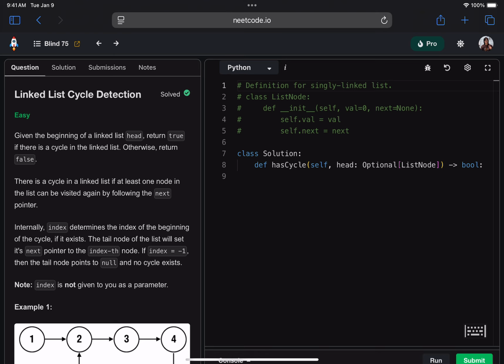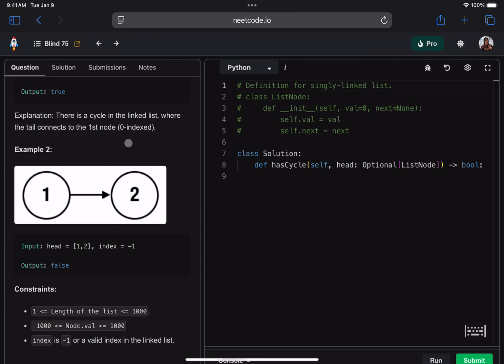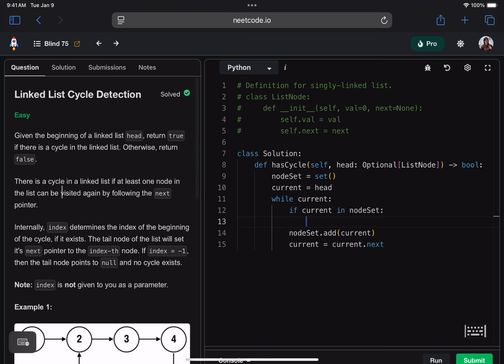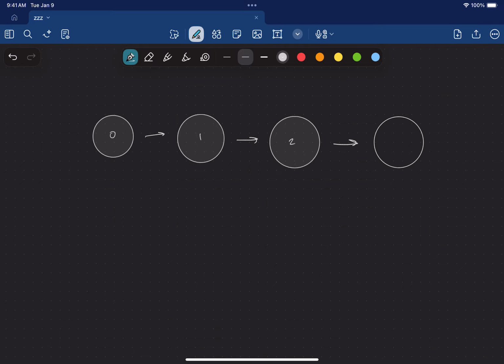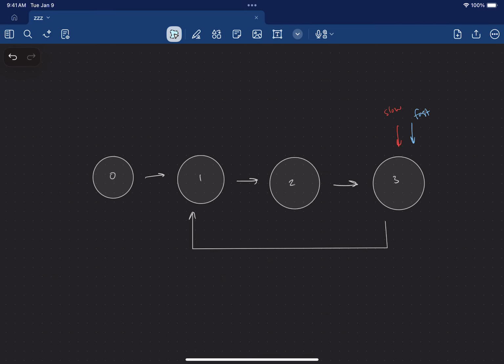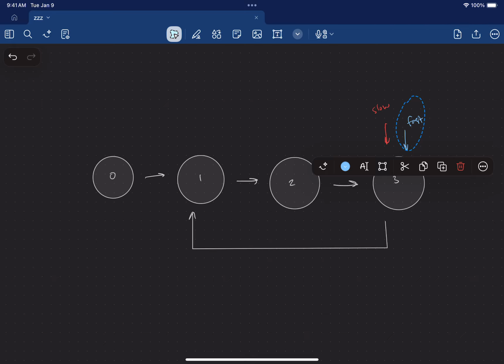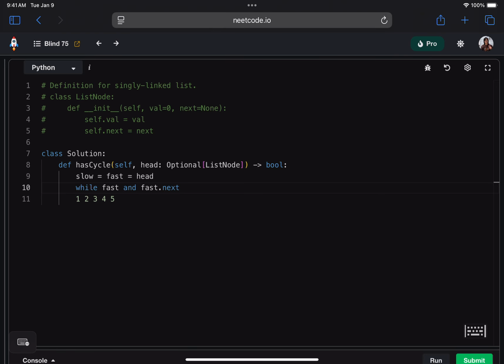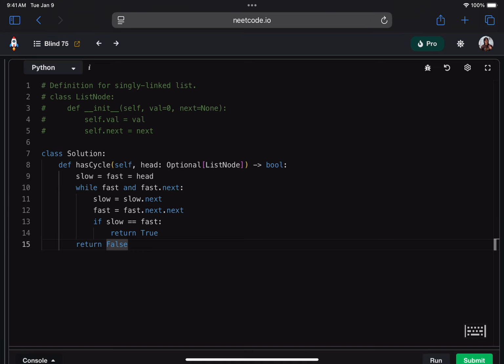day 21 - linked list cycle